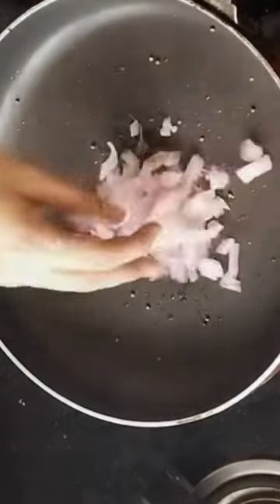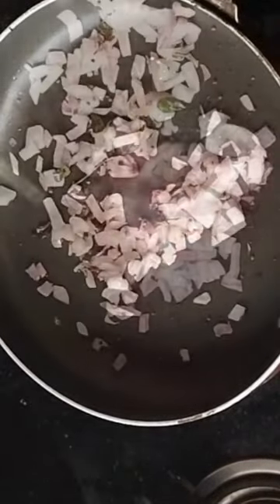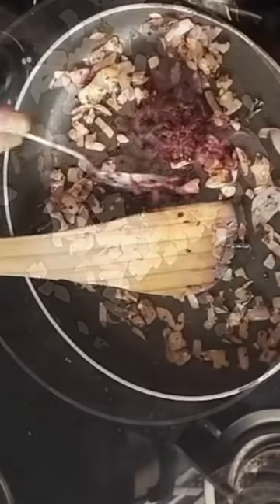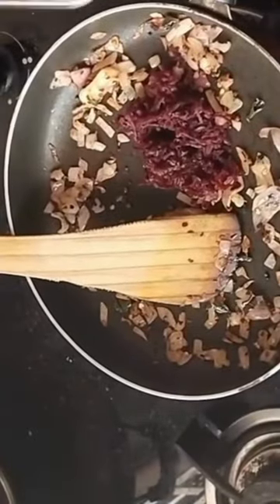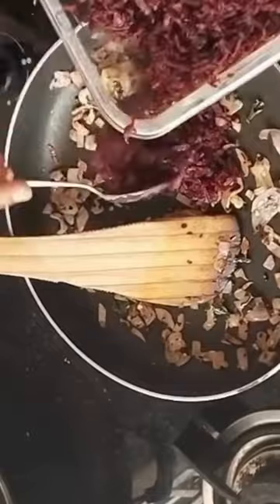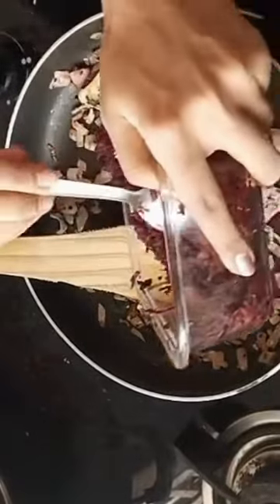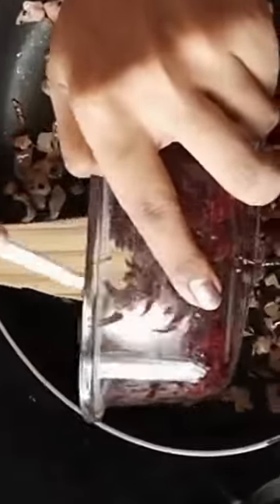BEETROOT PORIYAL IN TAMIL